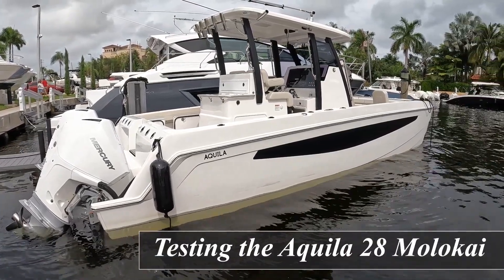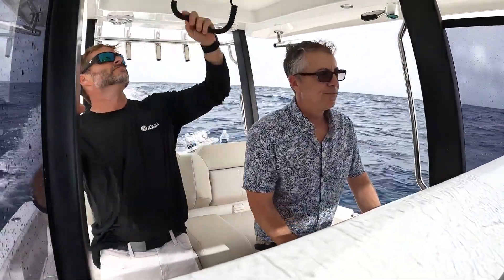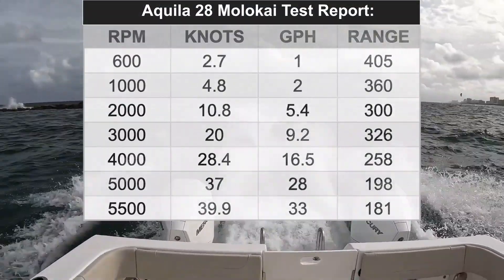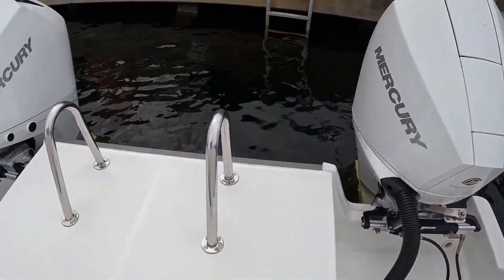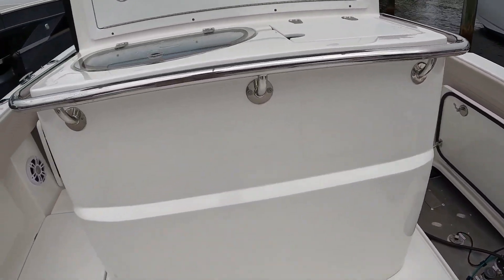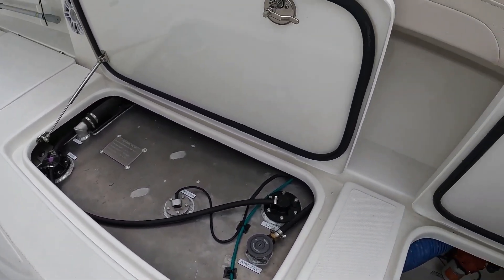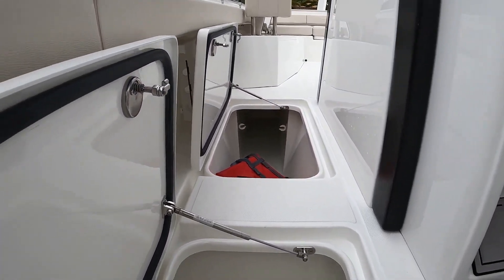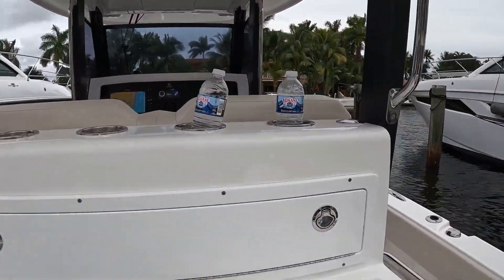CÙNG THỬ BIỂN SEA-TRIAL VỚI AQUILA 28 | SYMC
Cause we know yachts - Đơn giản vì chúng tôi hiểu về du thuyền
Saigon Yacht and Marina JSC (SYMC) | Dream – Explore – Memories Built
Add : 180c Hai Bà Trưng, Phường Đa Kao, Quận 1, TP.HCM